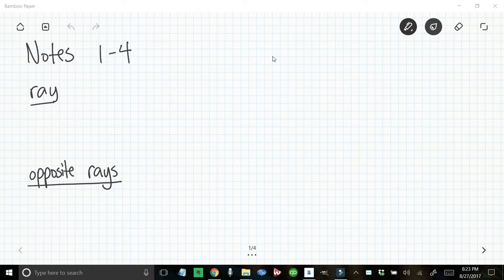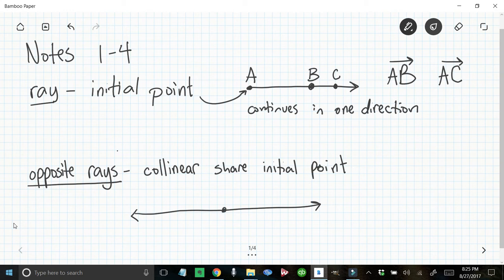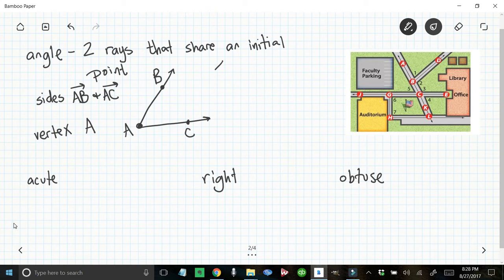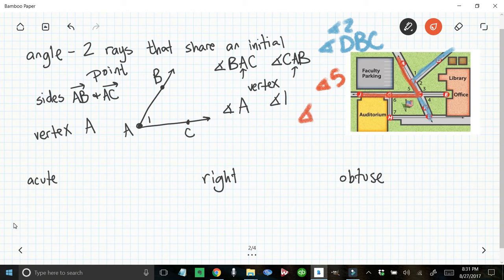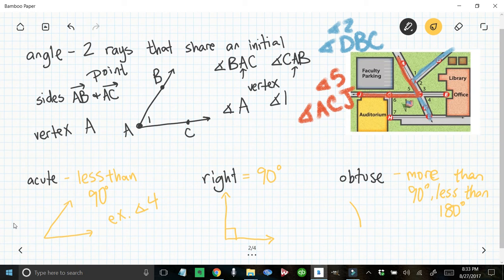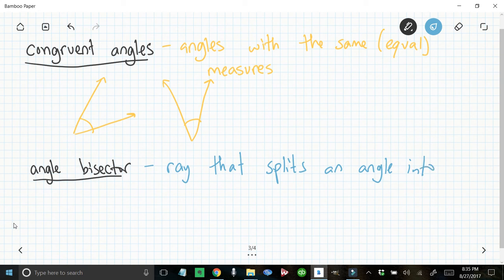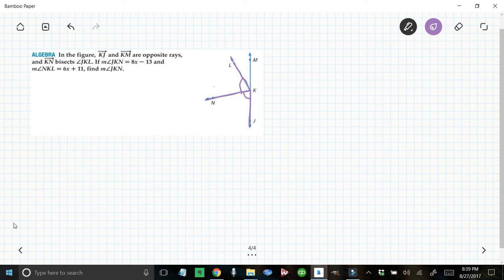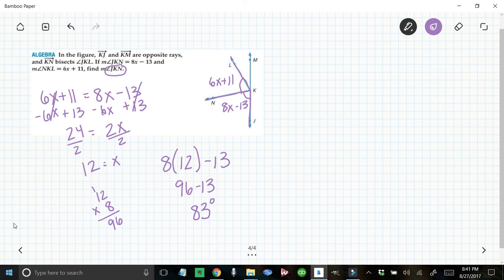Mrs. Youngman's Geometry Lesson 1-4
Ray
Opposite Rays 1:56
Angles 3:46
Angle Bisector 12:04
Algebra Example 15:04